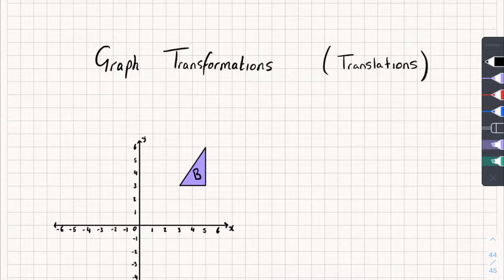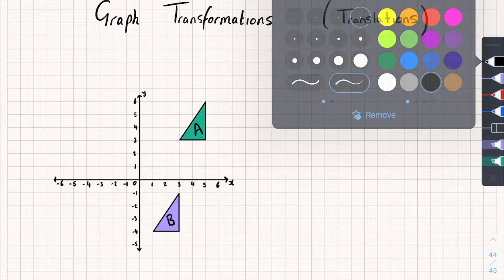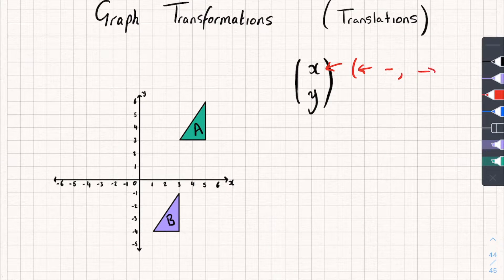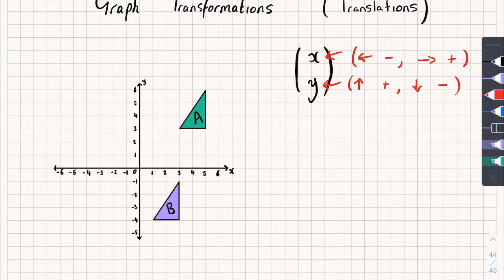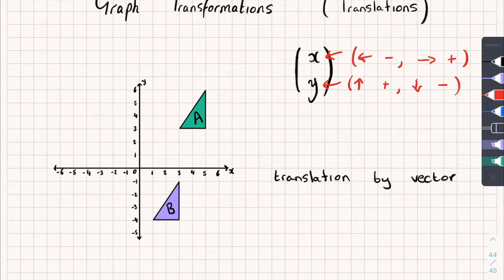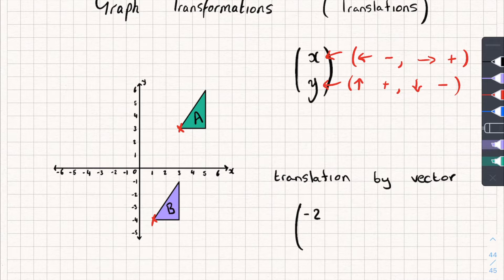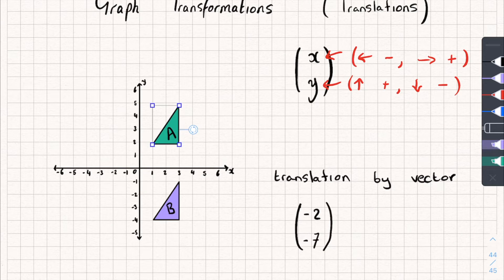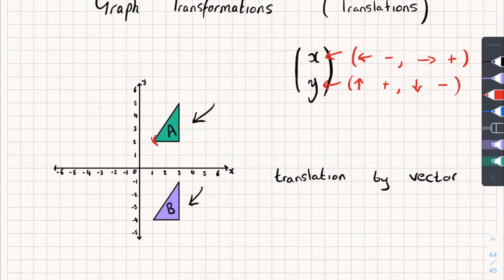Transformations (Translation) | GCSE Maths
In this GCSE Maths video I will explain vector notation and show you how it can be used to describe a translation of a shape. This is super easy!